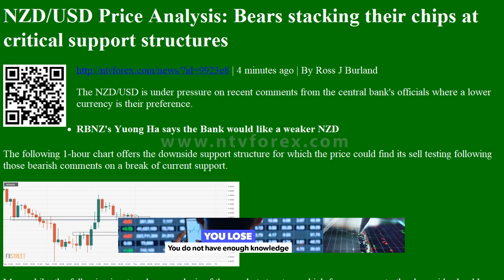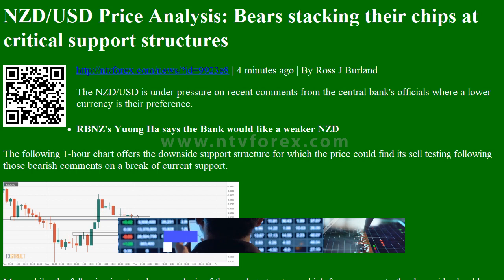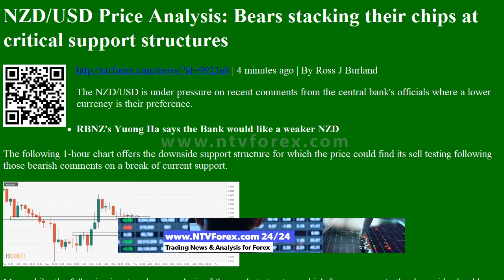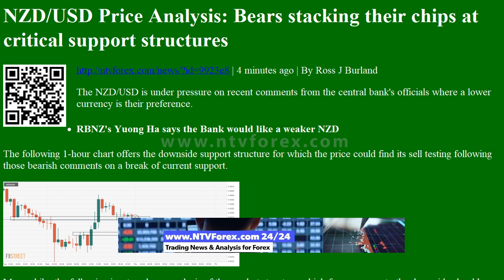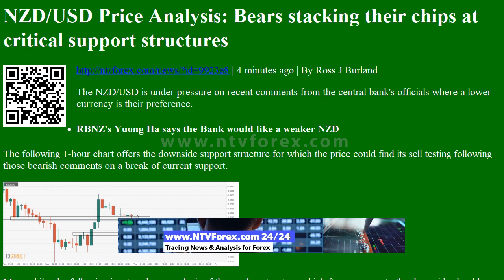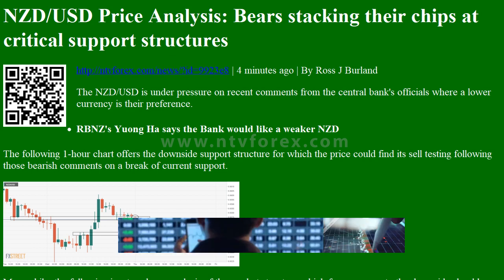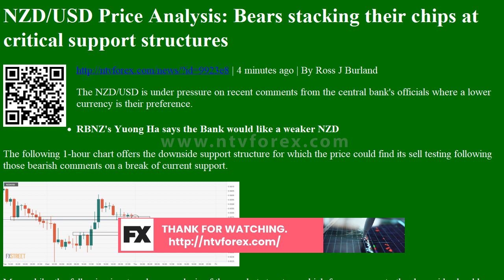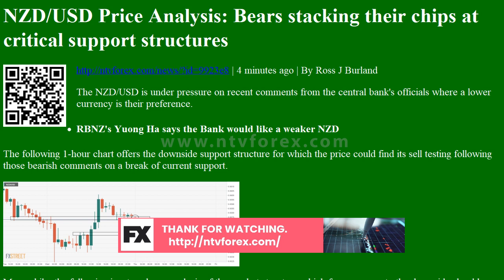NZD USD Price Analysis Bears stacking their chips at critical support structures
. 4 minutes ago . By Ross J Burland . The NZD USD is under pressure on recent comments from the central bank s officials where a lower currency is their preference. RBNZ s Yuong Ha says the Bank would like a weaker NZD . The following 1 hour chart offers the downside support structure for which the price could find its sell testing following those bearish comments on a break of current support. Meanwhile, the following is a top down analysis of the market structure which favours a run to the downside should daily support give out. Monthly chart . The monthly outlook is bearish as price struggles with the upside and an equal high resistance level. A head and shoulders could be in the making. Weekly chart . The weekly chart has test the upside resistance and is now holding at support. The bears need to crack this support for a resumption to extend to the downside. Daily chart . The daily chart completed and head and shoulder reversal pattern. However, the support needs to give at this juncture or the upside has a chance to resume. On a break to the downside, however, the price will enter the barroom brawl and a retest of the prior support turned resistance could open the prospect of the downside playbook for the monthly head and shoulders targets.